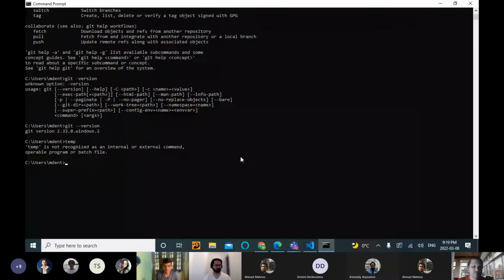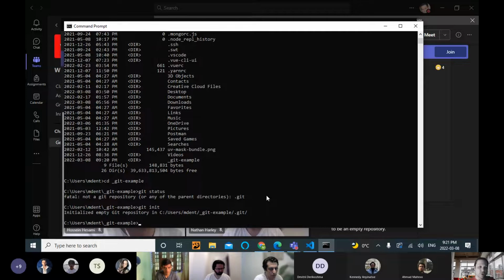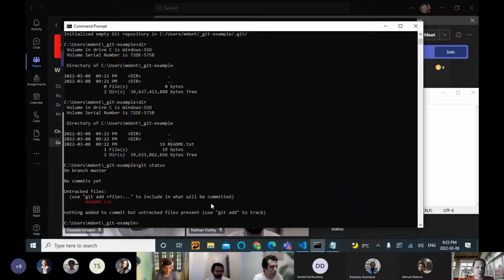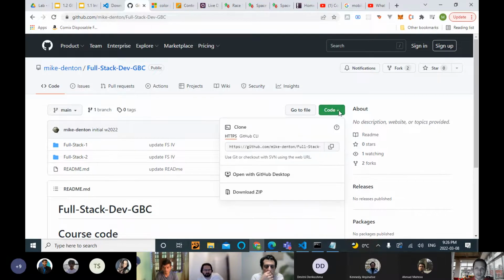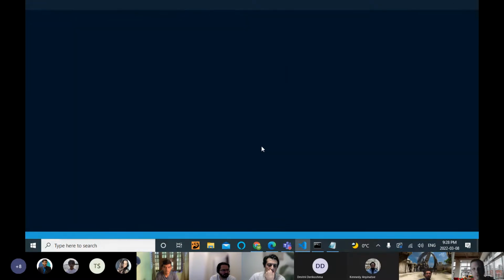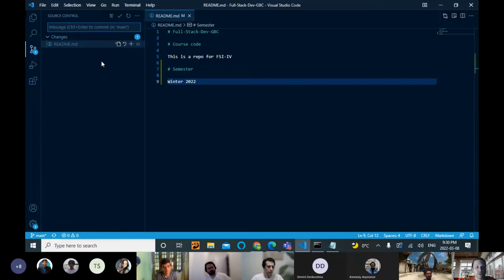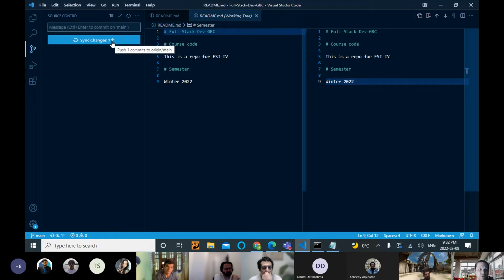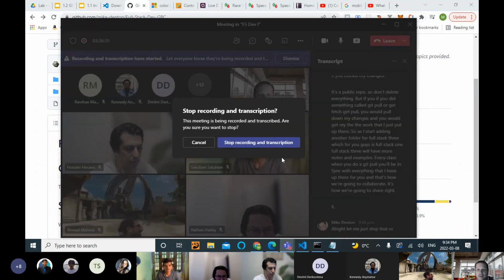Git Basics Staging & Commit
Git Basics - How stage and commit files using git.  Use Visual Studio Code to track git changes and push to github